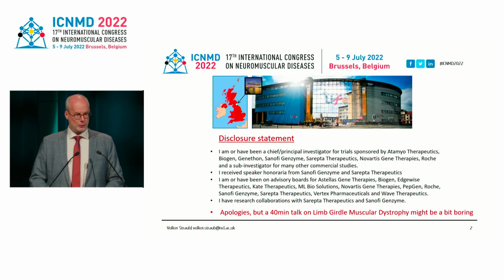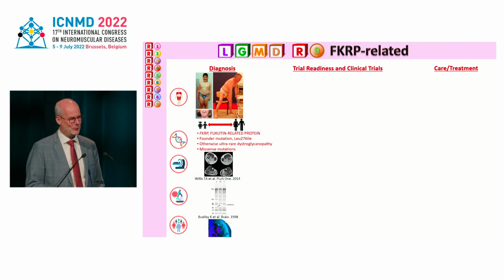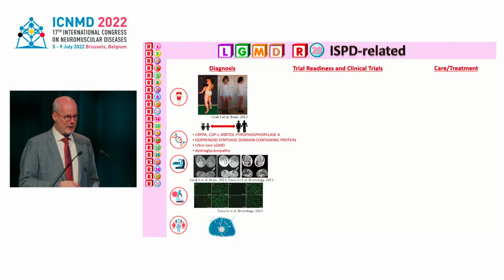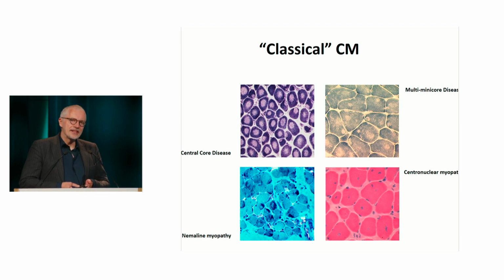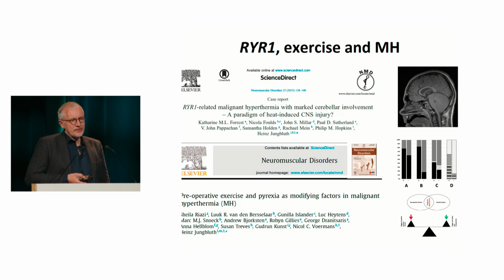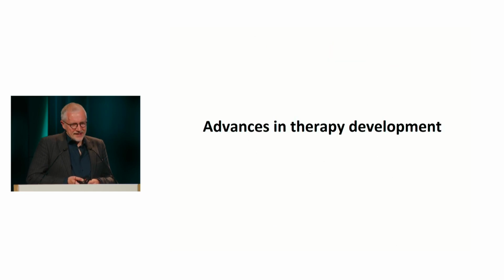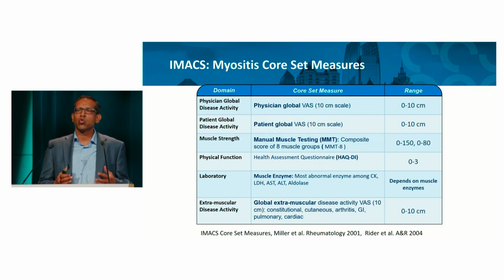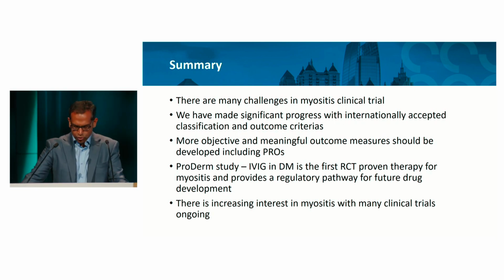ICNMD 2022 - Plenary 1